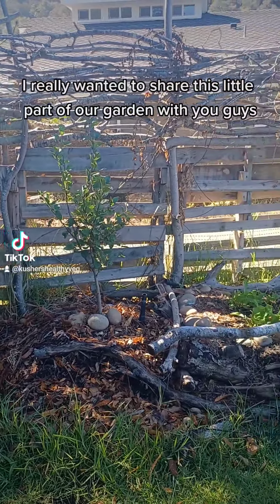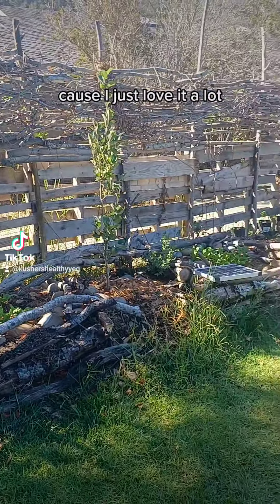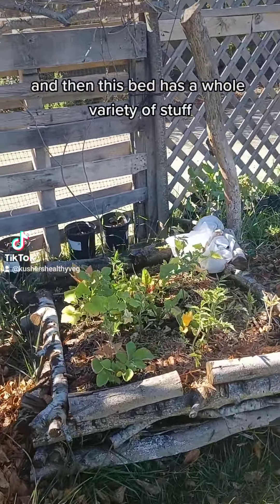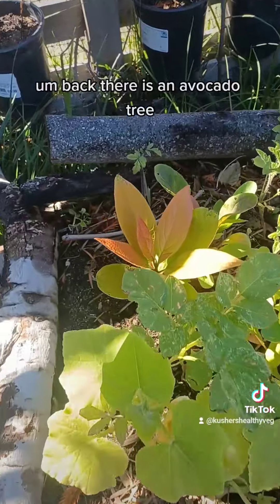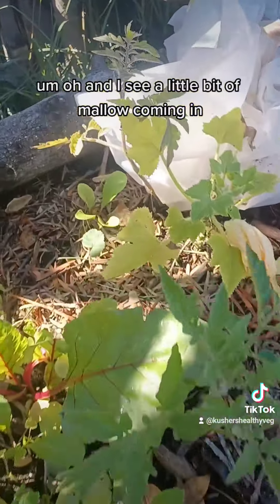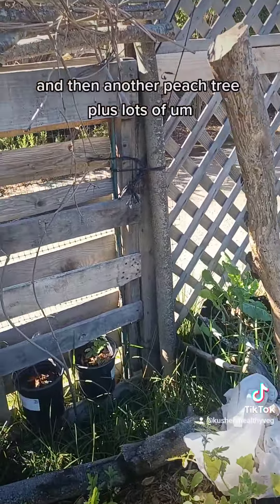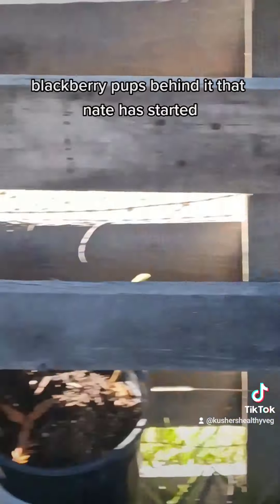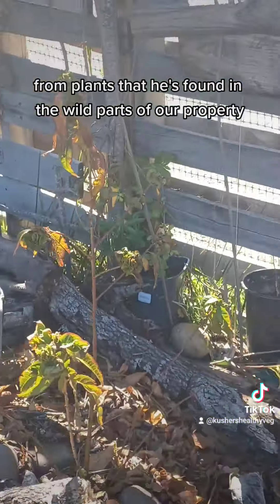Front Yard Garden Fence Tour - Fruit Trees & Upcycled Garden Beds September 2022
Sharing the progress of our fruit trees and garden beds growing along the fence. All beds were built with wood found on the property or old pallets we collected. And those Apple trees were grown from seed!